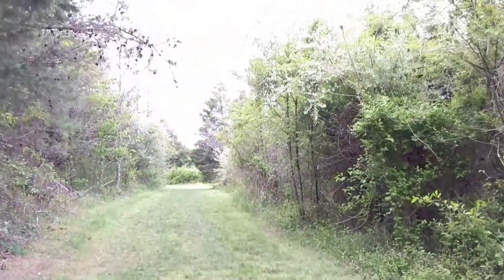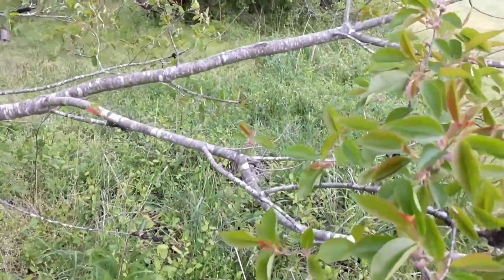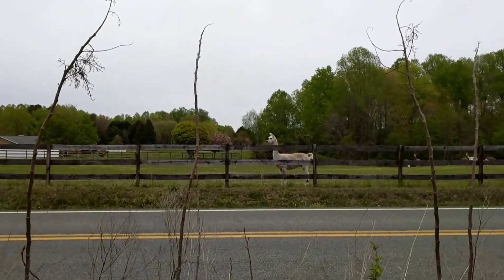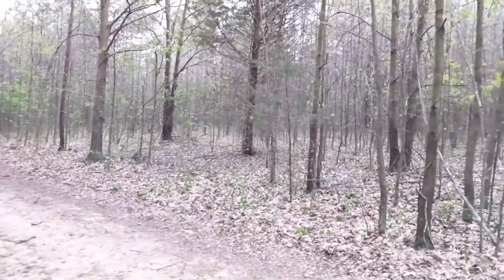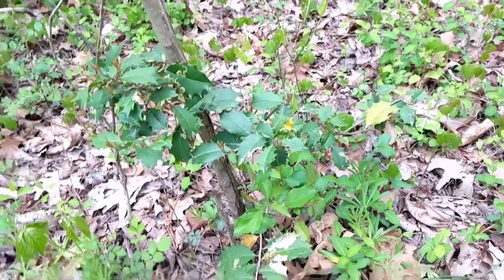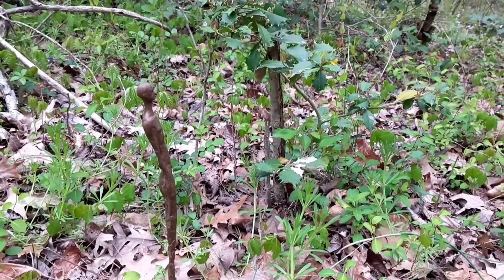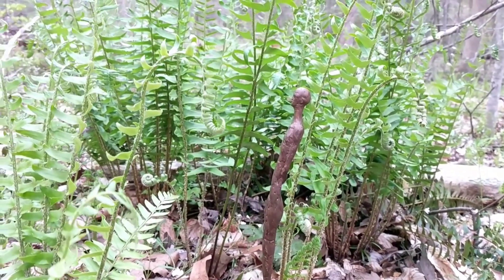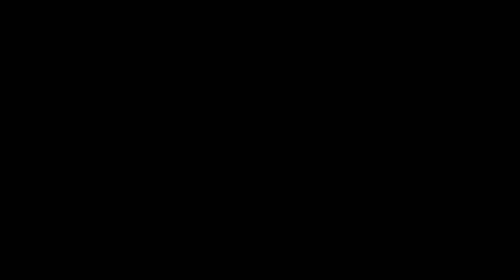Take a walk with me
Thank you to those who have already supported my journey.

Blessings,
Marion
The Inappropriate Artist

About me and my channel:
My name is Marion and I am The Inappropriate Artist, on a journey of recovery and discovery.  Living my best creative life.
My Goal is to paint all 50 states. Florida first! Join me as I create art and a life on the road in my new home.